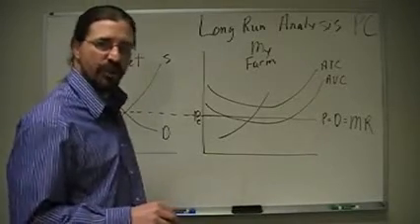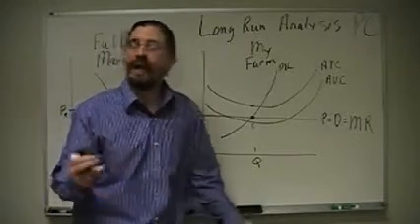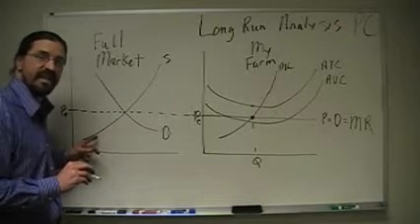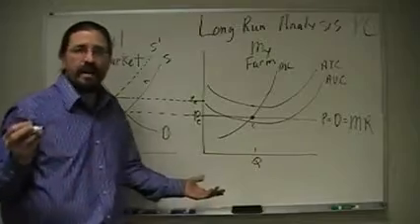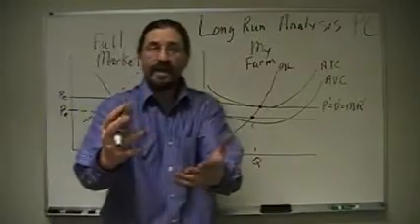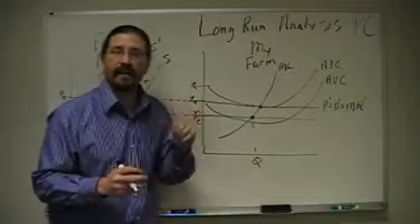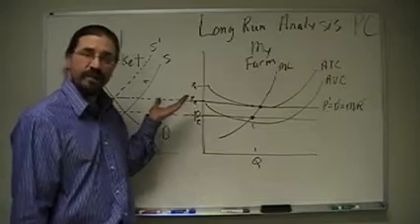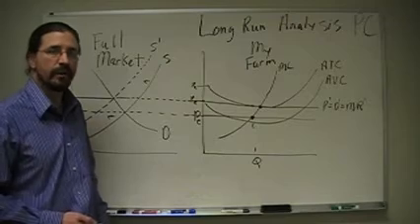Lecture 14 - Chap 7 - Long Run.wmv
Long run analysis of perfect competition. (chapter 7)